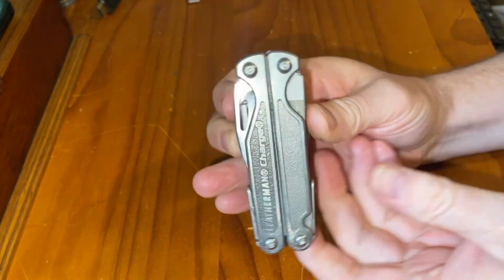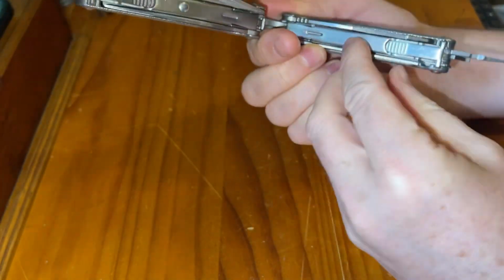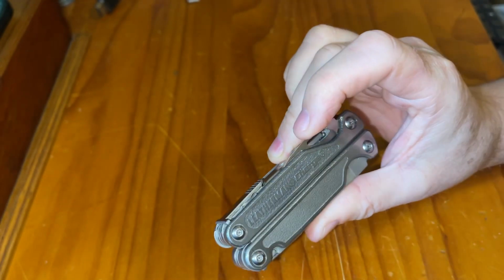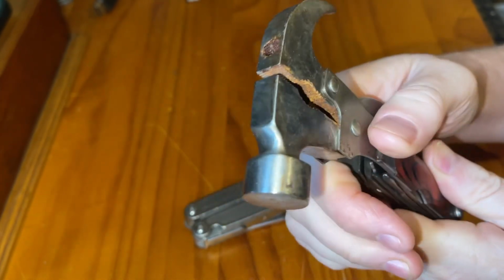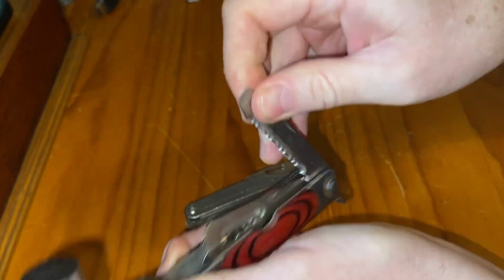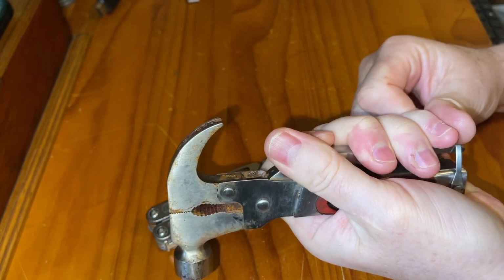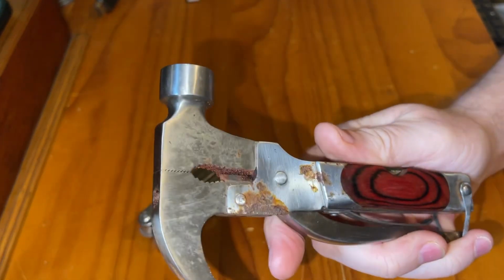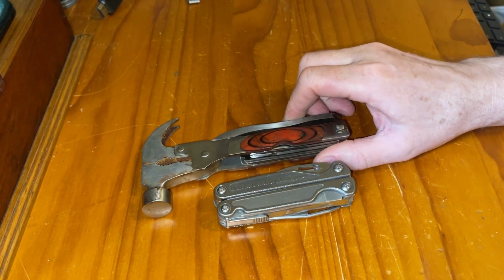Need a hammer in my EDC! Brook & Hunter Mo-Tool?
This little nugget turned up when I wasn’t looking for it… possibly a Brook and Hunter Mo-Tool… you tell me!